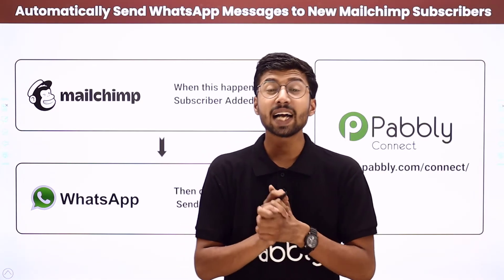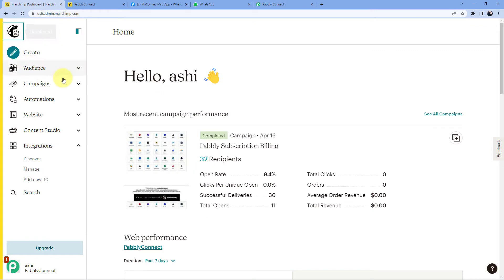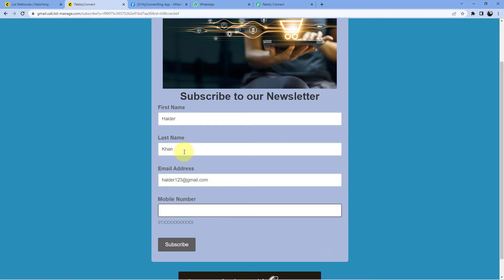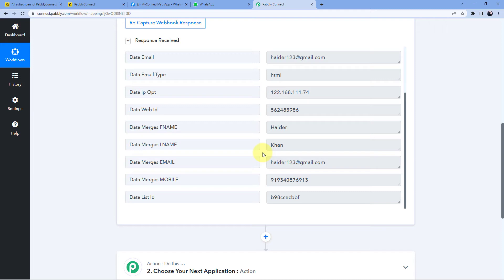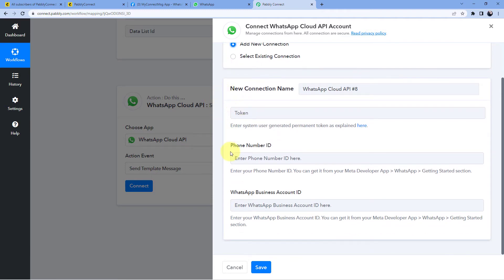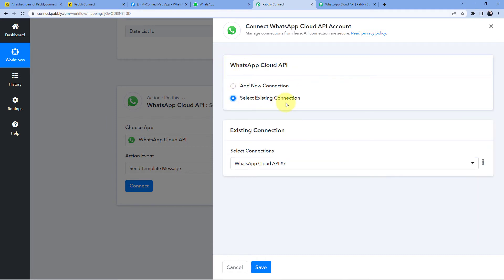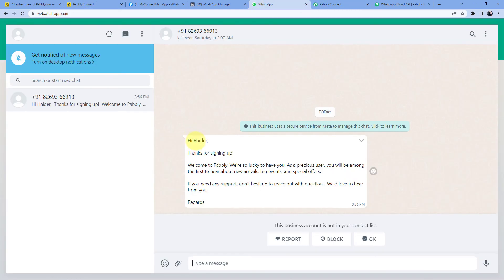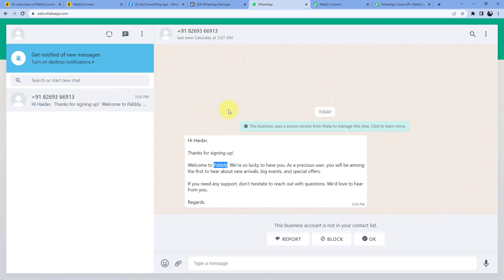Mailchimp WhatsApp Integration - Send WhatsApp Messages to Mailchimp Subscribers using Cloud API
In this video, we will learn Mailchimp WhatsApp integration in order to send messages to your subscriber on WhatsApp. With Mailchimp and WhatsApp automation, you can connect with your subscribers more closely by sending customized messages to them.